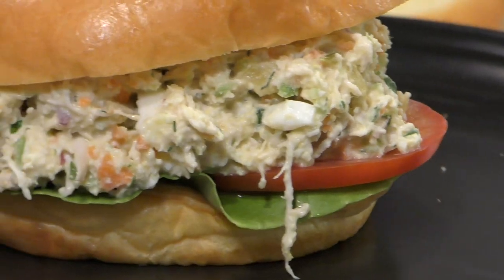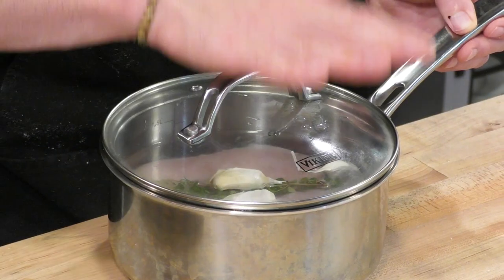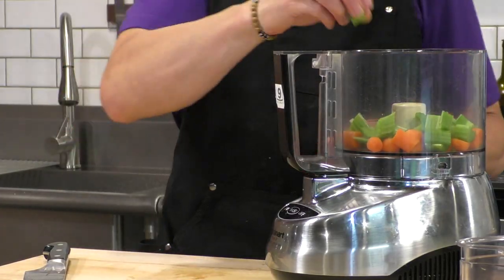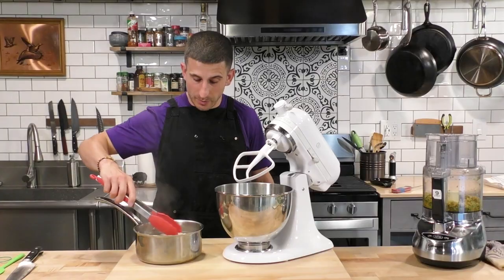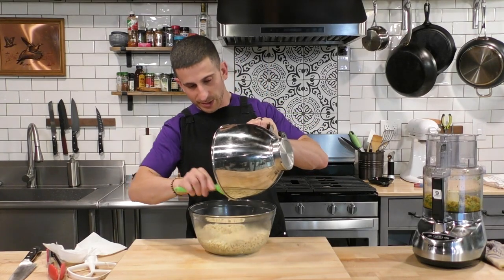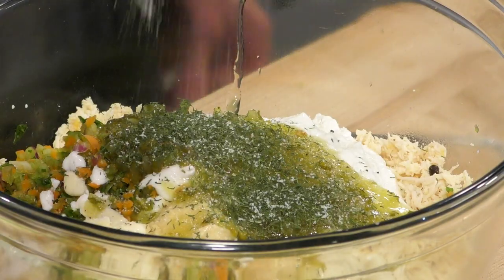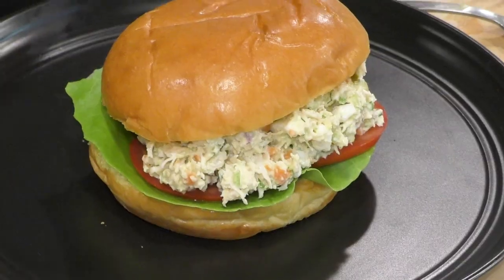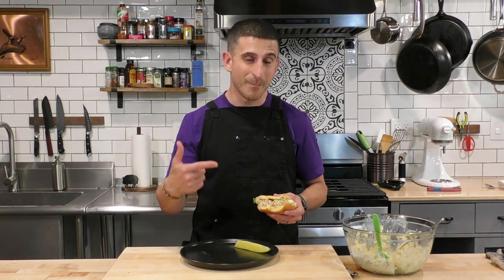Ultimate Chicken Salad Sandwich: Game-Changer Recipe!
Welcome to the ultimate chicken salad experience! 🥪 Dive into this game-changing recipe that'll elevate your sandwich game to new heights. Perfect for picnics, quick lunches, or a savory snack. You won't see chicken salad the same way again.

👨‍🍳 Ingredients:

INGREDIENTS
• 2 boneless chicken breasts, poached with lemon juice, thyme, garlic cloves, salt and peppercorns
• 2 hard boiled eggs
• 1 cup low fat greek yogurt
• 2 tbsp mayonaise
• 1 tbsp dijon mustard
• 2 tbsp sweet relish
• 1 tsp dried dill
• pinch of salt
• 1 carrot, shredded or very finely chopped
• 2 celery stalks, shredded or very finely chopped
• 1/4 medium onion, shredded or very finely chopped
• handful fresh parsley leaves, finely chopped
• brioche or very soft bun/bread
• lettuce
• sliced tomatoes

If you enjoyed this video, please donate to help me make more! I make them all for free and food costs A LOT of $$$$$$. Thank you!